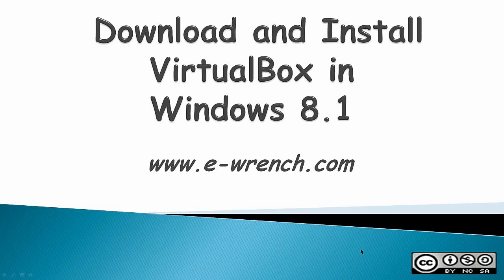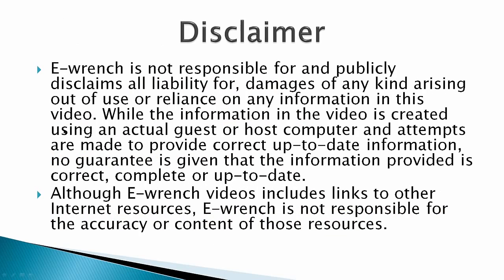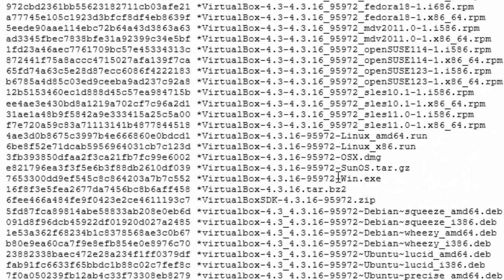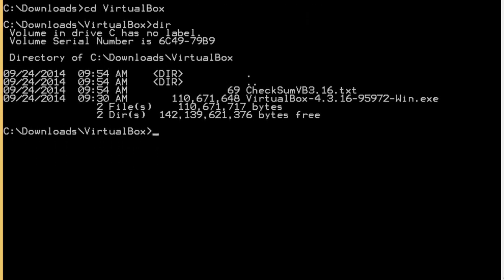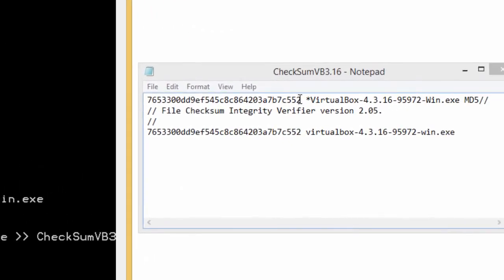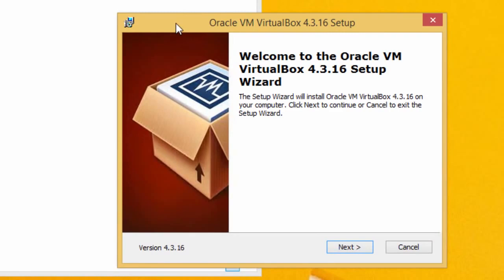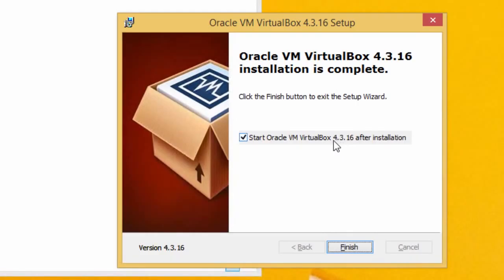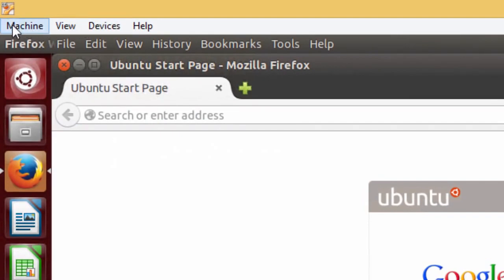Download and Install VirtualBox in Windows 8 1